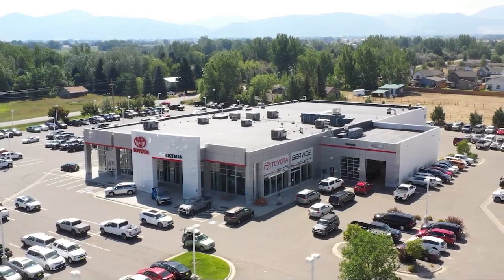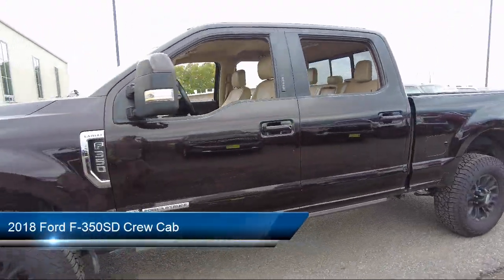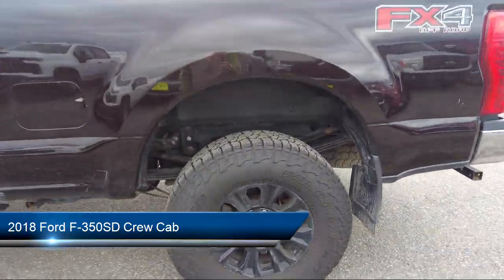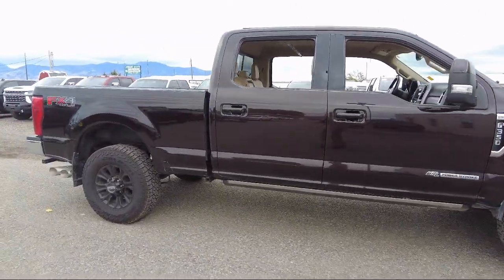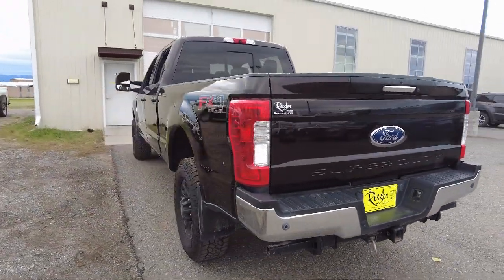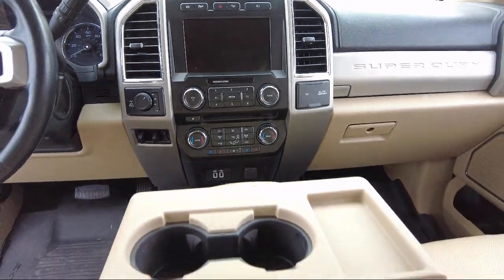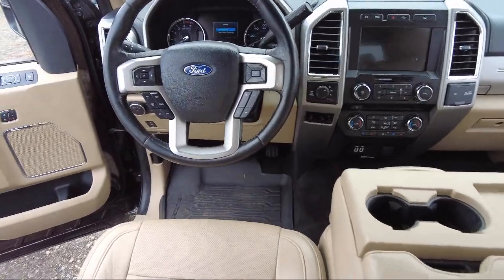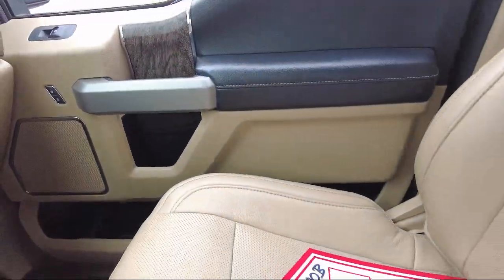2018 Ford F-350SD Crew Cab Bozeman Belgrade Big Sky Livingston Butte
2018 Ford F-350SD Crew Cab Stock Number: C09567 Vin:1FT8W3BT1JEC32718.